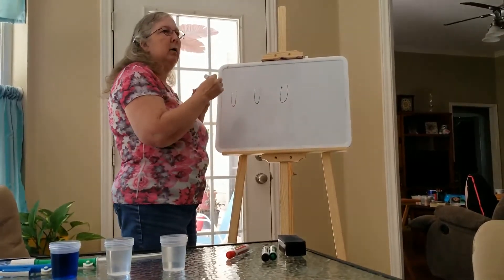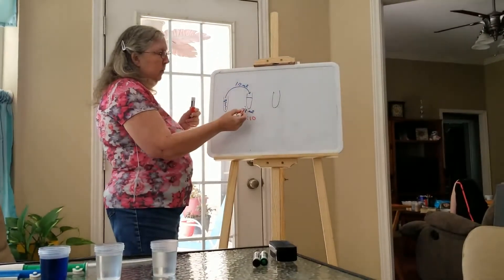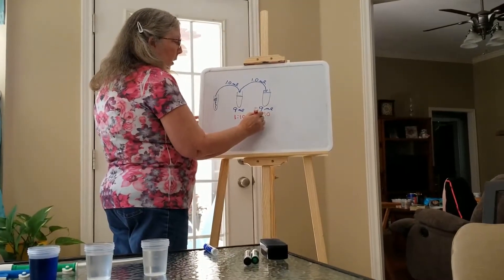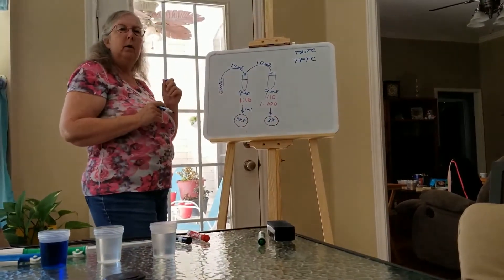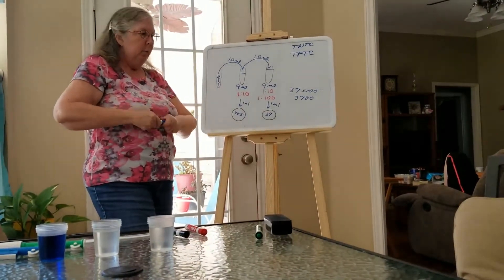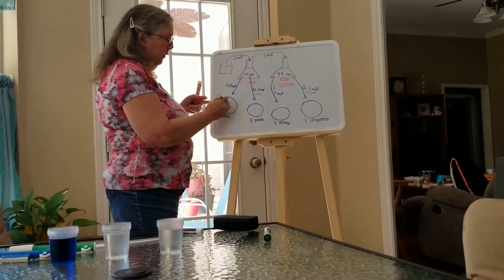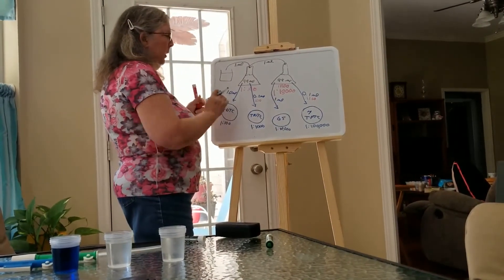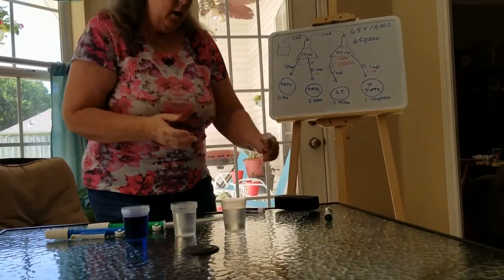Dilutions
Learn about dilutions.